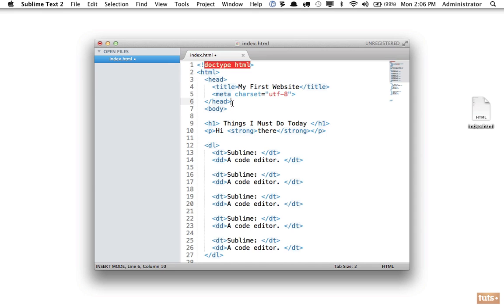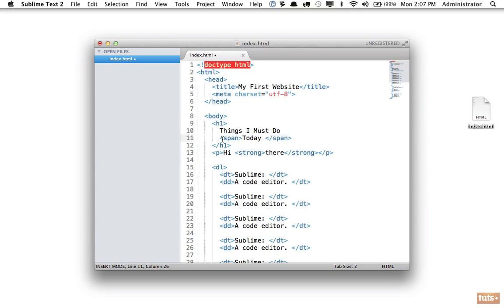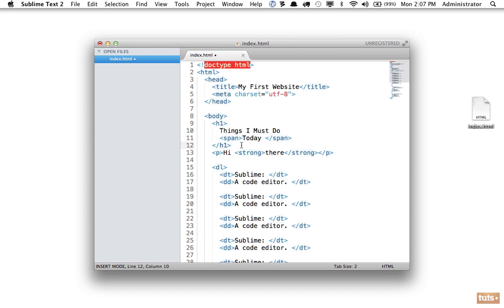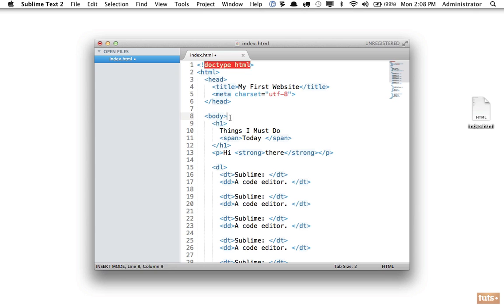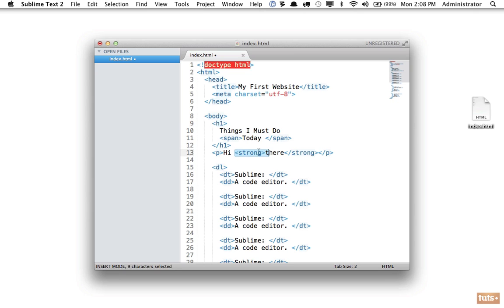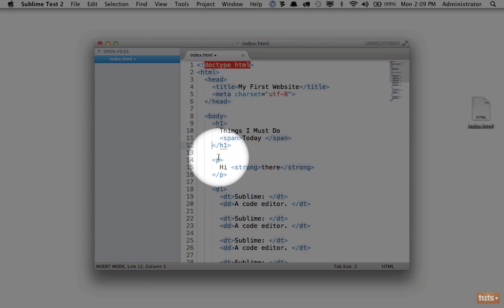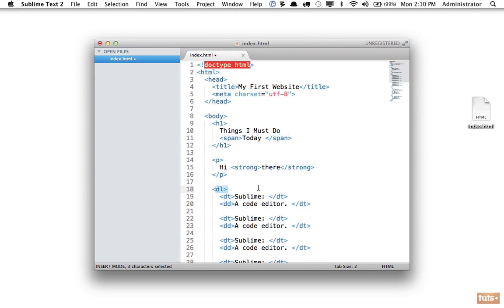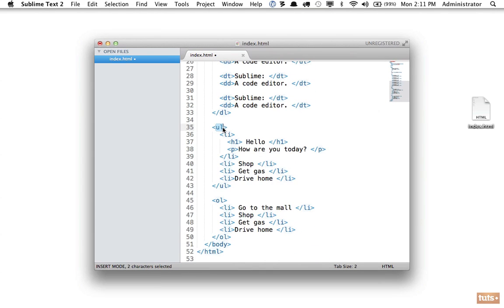Day 4: Parent-Child Relationships (30 Days to Learn HTML & CSS)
While we touched on parent-child relationships in the previous episode, we need to focus on it a little more specifically today.

This is part of the free Envato Tuts+ course 30 Days to Learn HTML & CSS

Note: this course was published in 2012. Many of the tools and practices have changed and improved since recording, but the core principles are still relevant.

Envato Tuts+
Discover free how-to tutorials and online courses. Design a logo, create a website, build an app, or learn a new skill